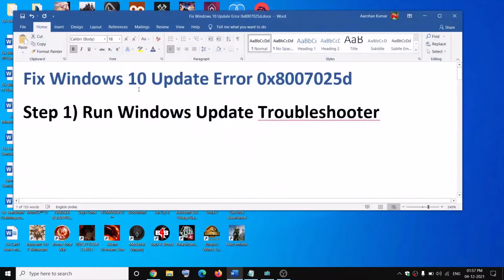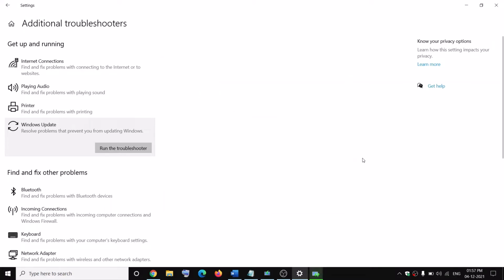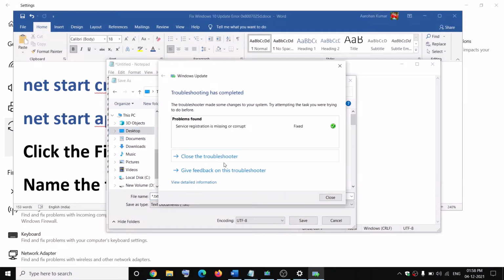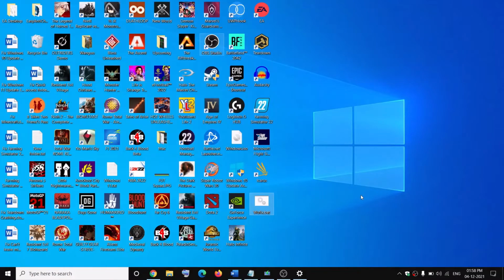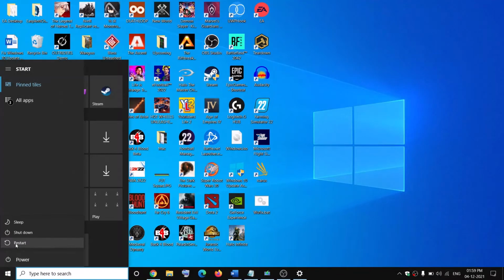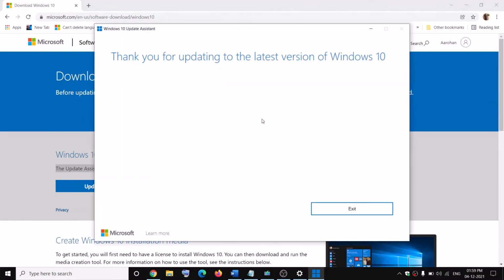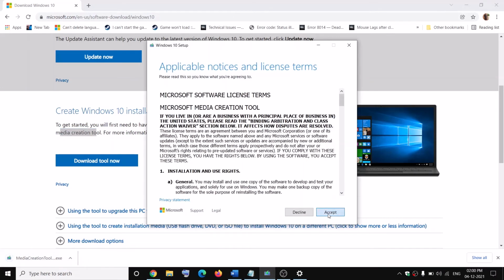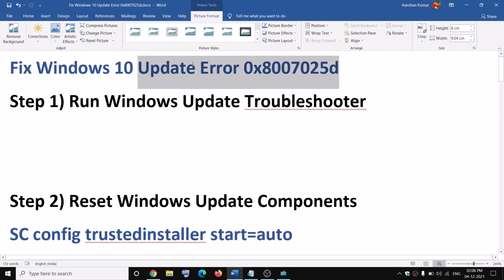Fix Windows 10 Update Error 0x8007025d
How to Fix Error Code 0x8007025d When Updating Windows 10

Click the File tab/ Save as/ Select the desktop.
Name the file as Wufix.bat and in the field below under Type select all files, click save
Wait until the end of the procedure on the black screen;
Restart the PC and see if the error persists.